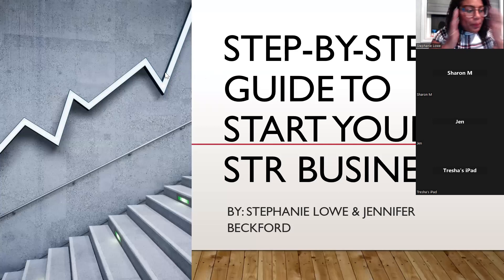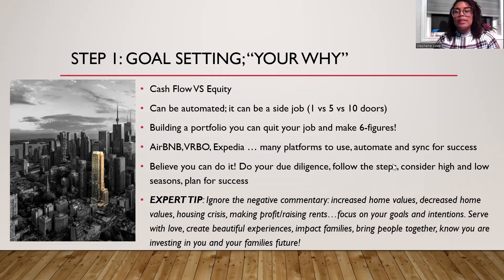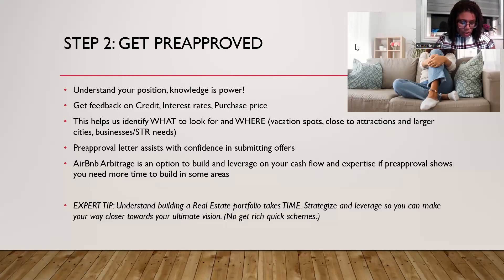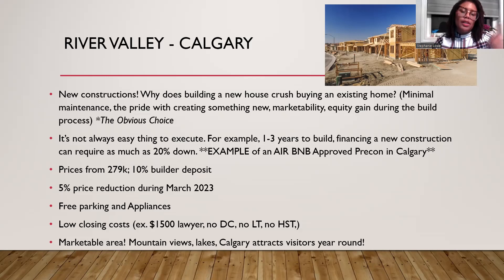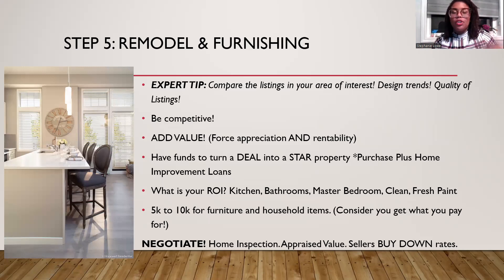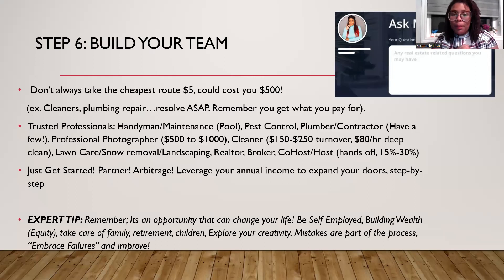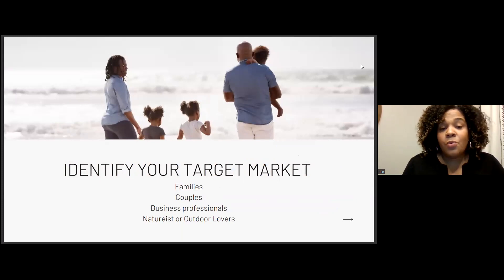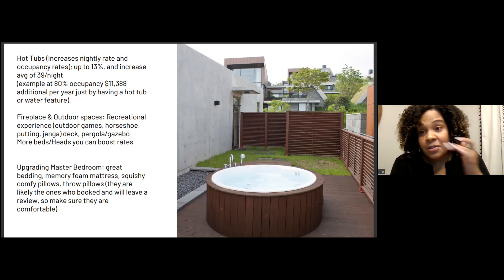A Step-By-Step Guide to Start an AirBNB business! From Arbitrage to Precon Condos to Overseas Villas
Join Toronto Realtor Stephanie Lowe and Toronto Designer Jennifer Beckford as they take you through a Step-By-Step guide on how to KICK-START your Short Term Rental Business!

Motivational and Expert Tips! How To's! Market Research and Design Trends...this webinar is PACKED with the information you need to know to start your very own thriving airbnb short term rental business.

We break down the WHY, WHEN, WHERE and HOW to get started and run a profitable short term rental business in Canada... and Overseas.

IF you are interested in working with our team to purchase a property in the LOCAL GTA, Overseas in the CARIBBEAN (JAMAICA, DOMINCAN REPUBLIC, MEXICO) or in CALGARY contact: Stephanie Lowe, Manor Hill Realty

IF you are looking for an industry expert to assist in the design, marketability, photography and/or set up of your Short Term Rental reach out to: Jennifer Beckford //

Find Jen on Instagram: @imajendesignanddecor9614
Find Steph on Instagram: @Stephanie_Lowe_Realtor